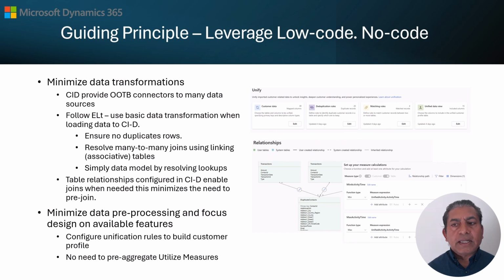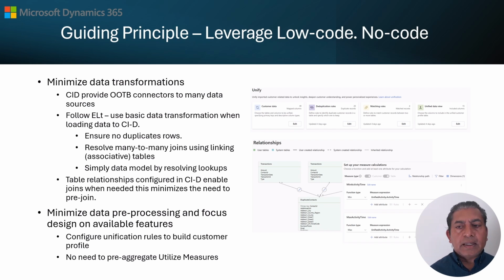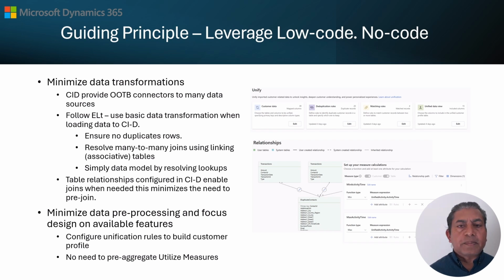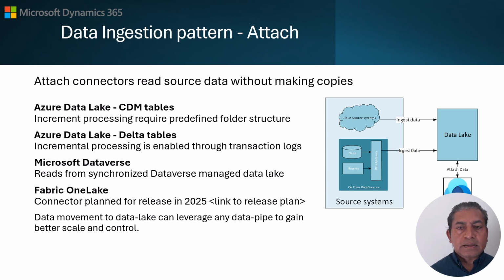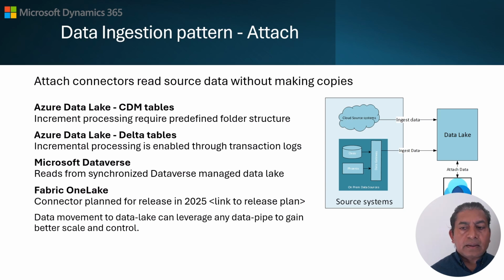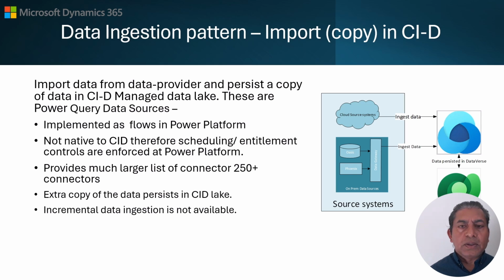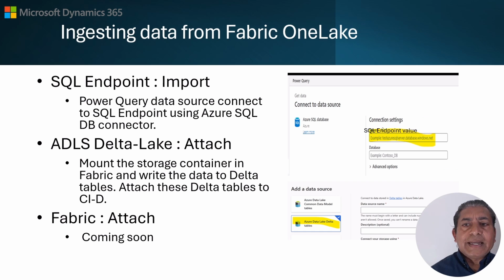Customer Insights-Data ingestion best practices and patterns | Dynamics 365 Bites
Struggling with slow or inefficient data ingestion into Dynamics365 Customer Insights - Data? You’re not alone. But you can do something about it with a little help from the Microsoft FastTrack team!

In our latest Dynamics365Bites session, Solution Architect Santosh Gupta unpacks the proven best practices and architectural patterns to help you streamline ingestion, avoid common pitfalls, and scale with confidence.

Whether you're just starting or looking to optimize a complex implementation, this walkthrough is packed with the real-world insights you need to improve performance and reliability.